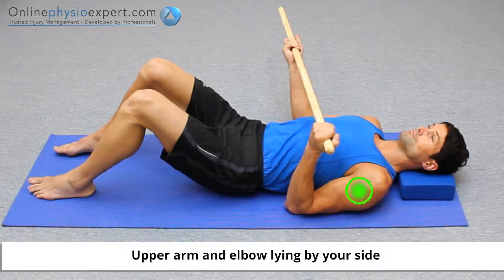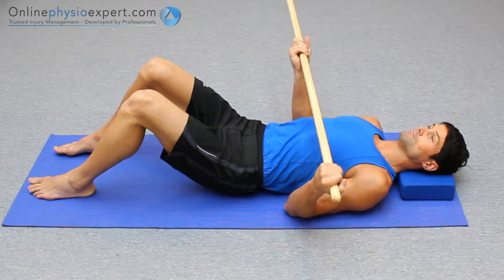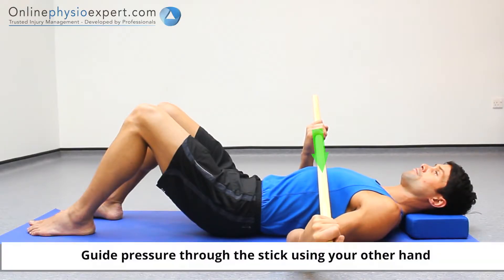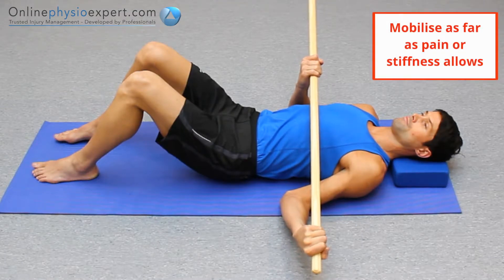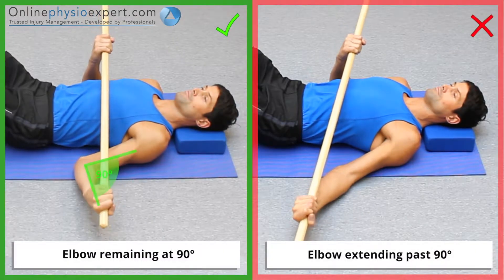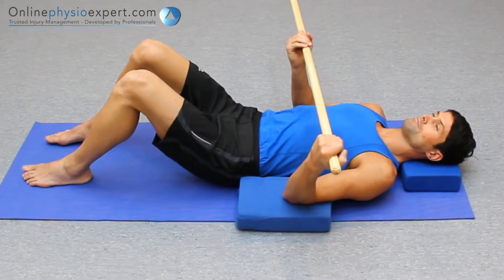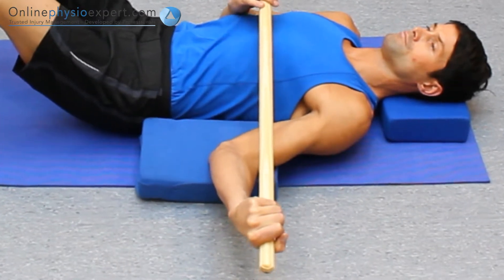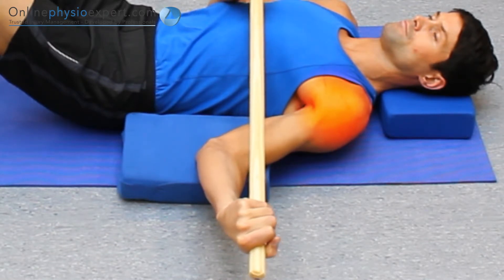Shoulder external rot mobility with stick 2 1 L